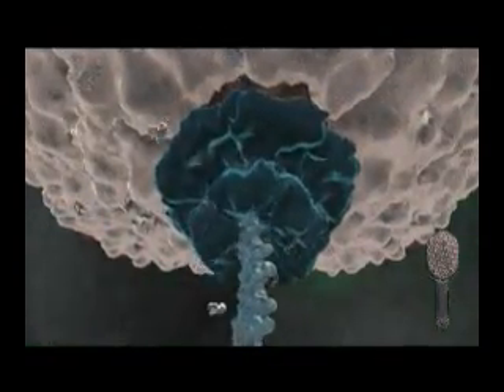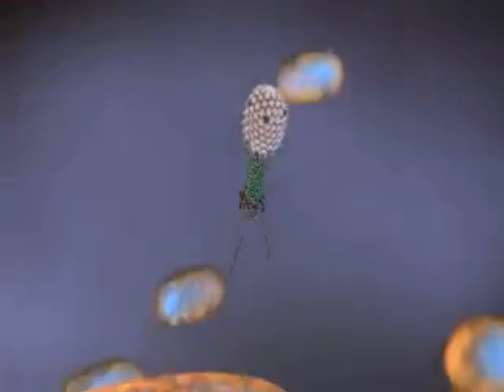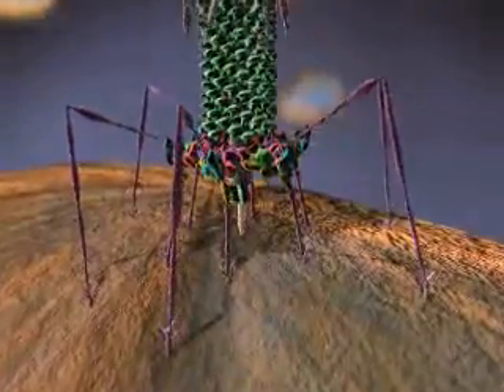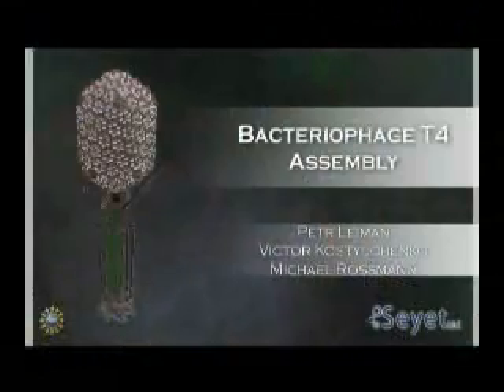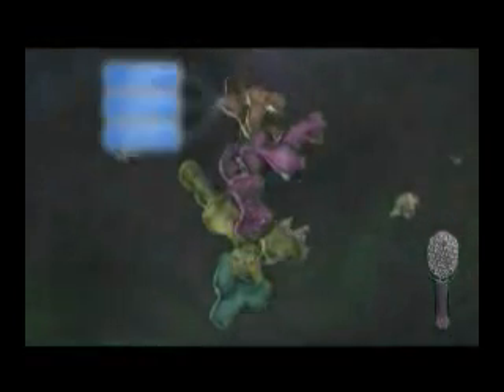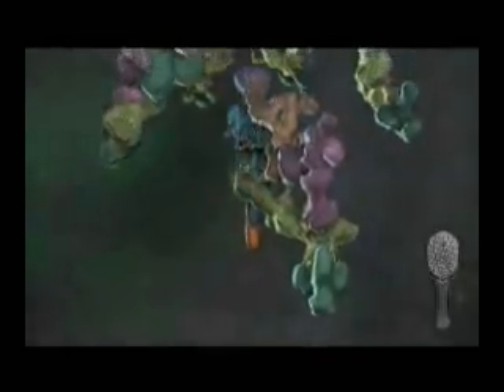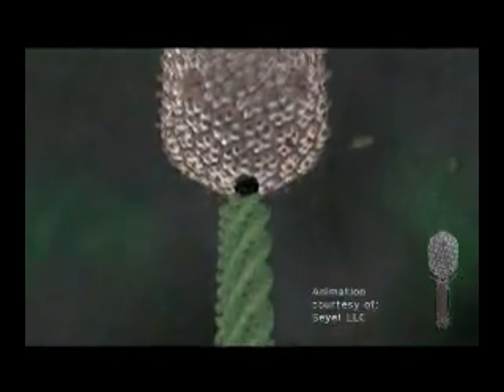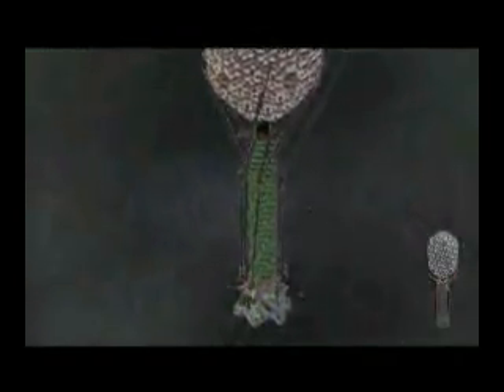Biologists learn structure, mechanism of powerful 'molecular motor' in virus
Researchers have discovered the atomic structure of a powerful "molecular motor" that packages DNA into the head segment of some viruses during their assembly, an essential step in their ability to multiply and infect new host organisms.

The researchers, from Purdue University and The Catholic University of America, also have proposed a mechanism for how the motor works.